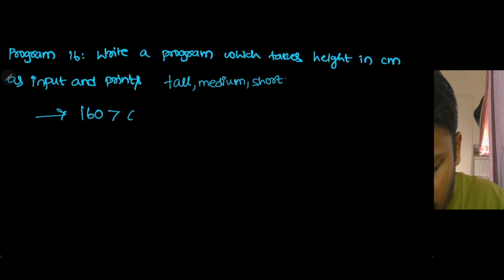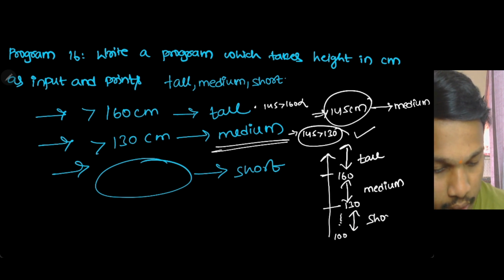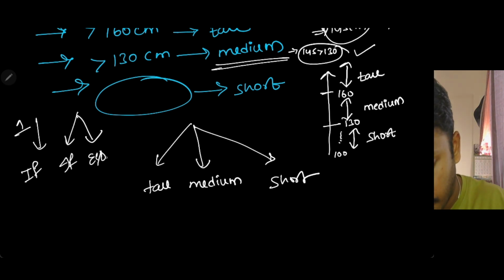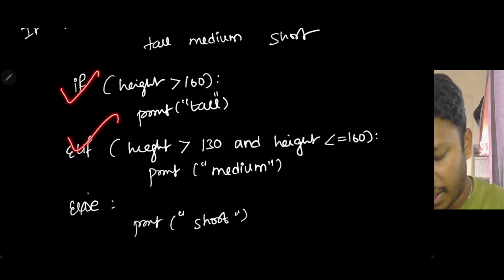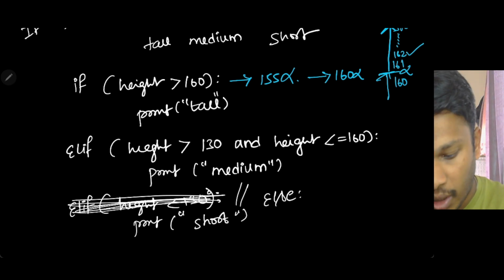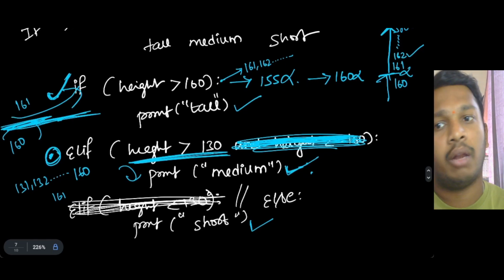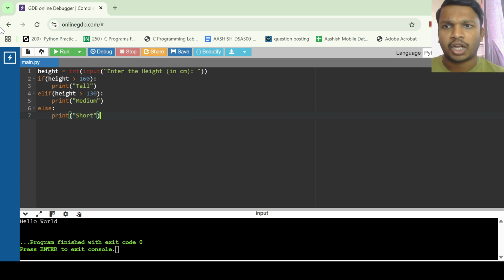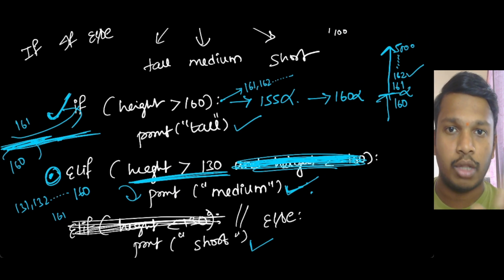P16 Height Division